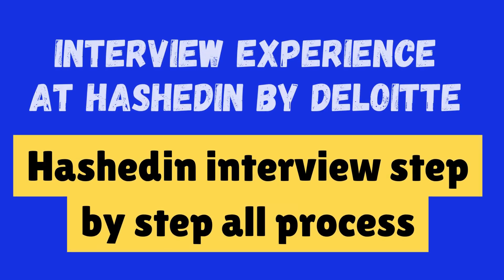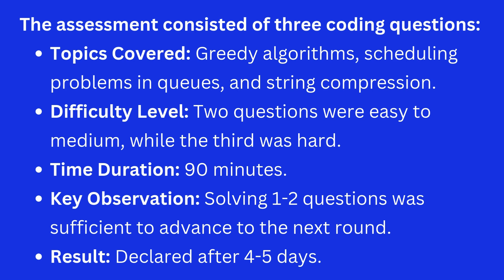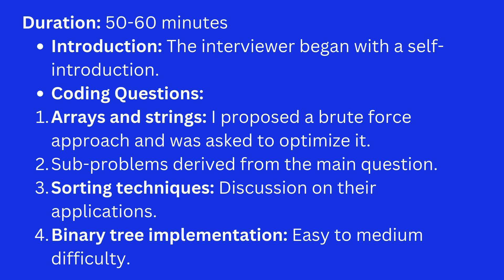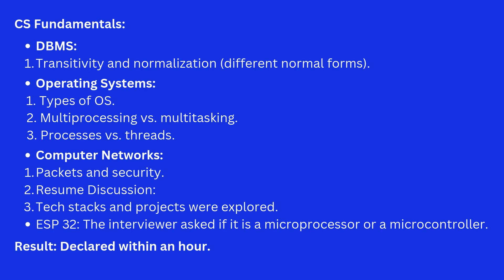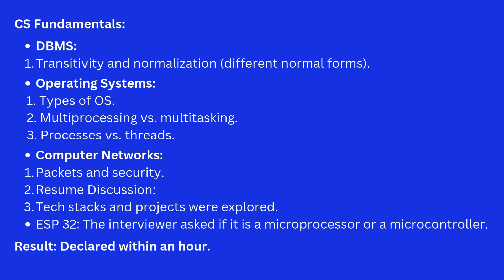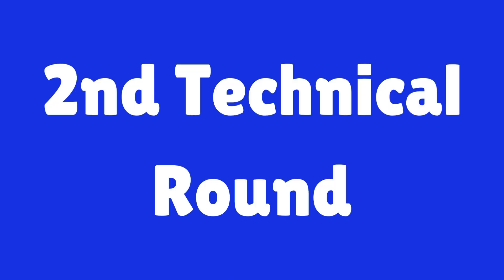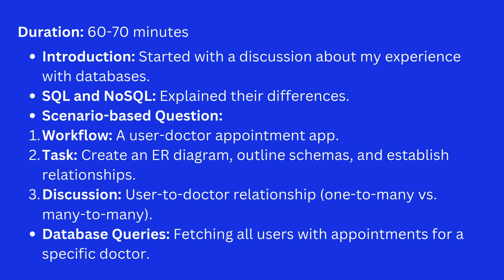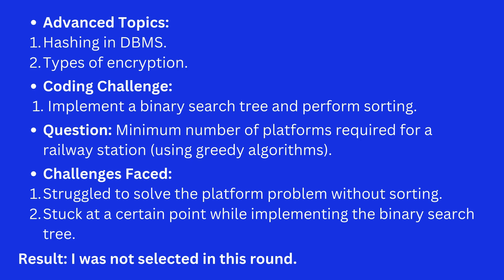INTERVIEW EXPERIENCE BY HASHEDIN DELOITTE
Title: Interview Experience by HashedIn Deloitte | HashedIn Deloitte Interview Experience

Description:

Are you preparing for an interview with HashedIn by Deloitte? In this video, we provide a comprehensive guide to help you understand what to expect during the interview process. We cover:

Round-by-Round Breakdown: Detailed insights into the technical, HR, and managerial rounds, including the type of questions asked.
Coding and Problem-Solving Rounds: Commonly asked coding questions, problem-solving techniques, and strategies to excel in these rounds.
Behavioral and Situational Questions: Examples of HR questions and tips on how to answer them effectively.
Interview Preparation Tips: How to build your resume, showcase your skills, and confidently communicate your experience.
This video is based on real candidate experiences and is tailored for aspirants aiming to join HashedIn by Deloitte. Whether you’re preparing for a fresher role or an experienced position, this guide will help you navigate the process with ease.